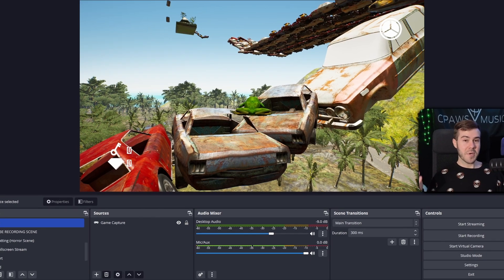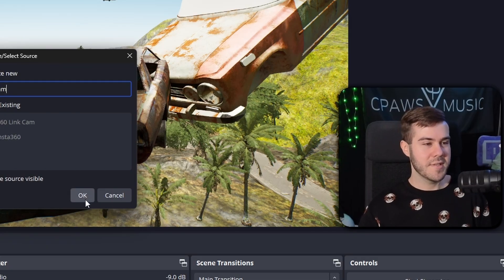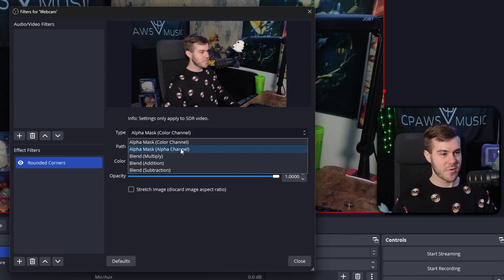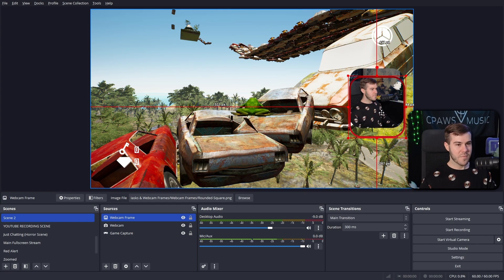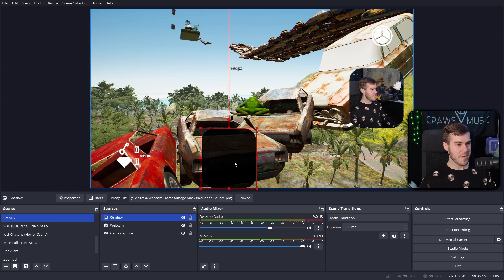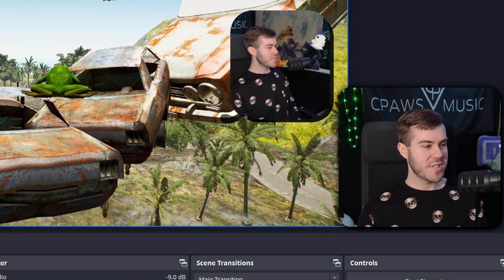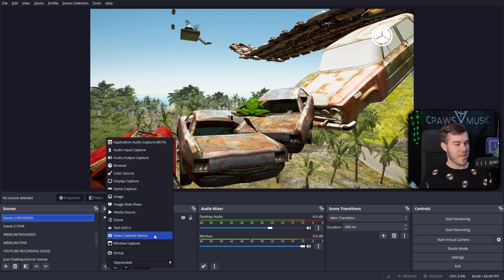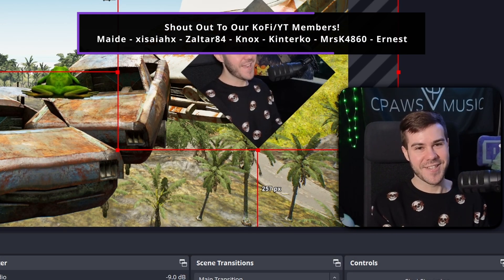How To Add Rounded Corners & Shapes To Your Webcam ✅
✅ Today's tutorial, I show you how to add rounded corners and shapes to your webcam inside OBS Studio, Streamlabs or whatever streaming software you use! We use image mask & blend filters inside of the software to enhance our webcam stream design which you can use to make your webcam circular, triangles, oval and more!